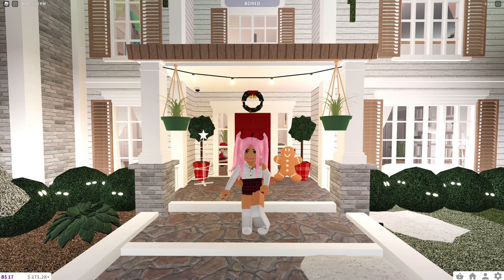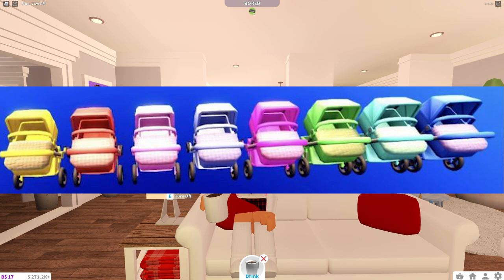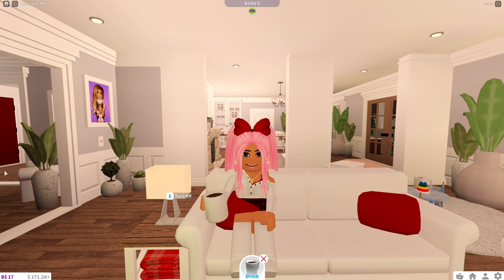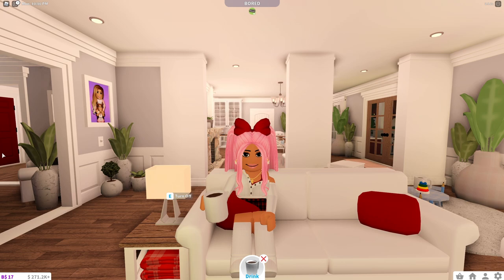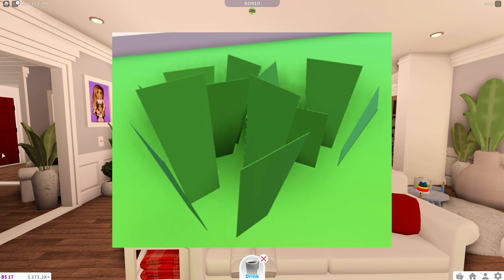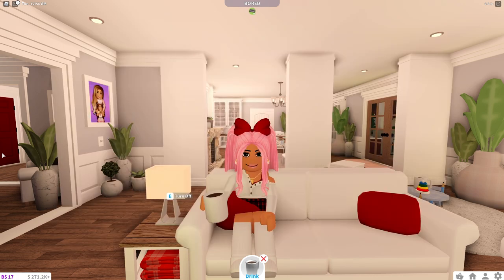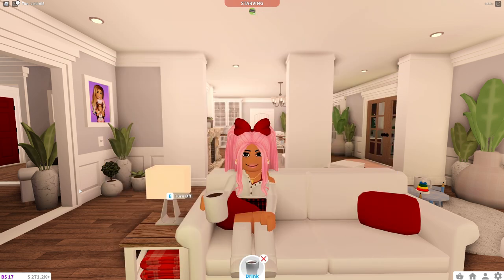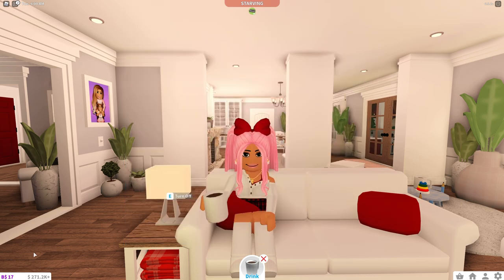🍼 PARENTHOOD BABY TOYS & FURNITURE LEAKS 🍼 Confirmed Tea ☕️ | Roblox Parenthood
🌸❤️ Follow me on Roblox ❤️🌸 (Halizzlee)